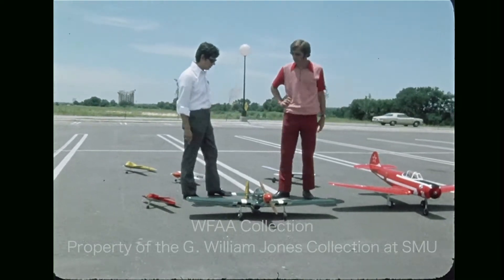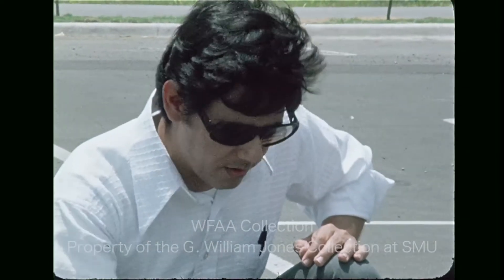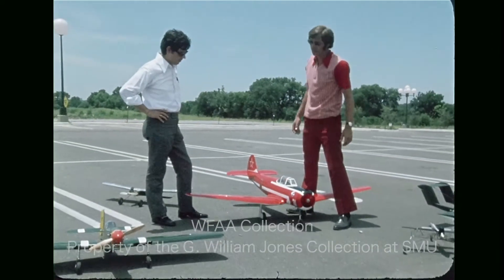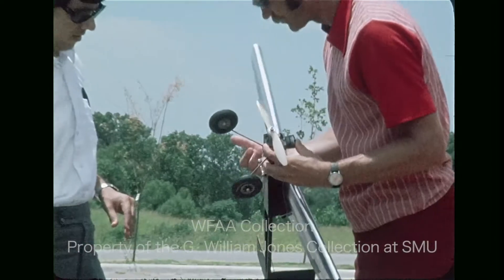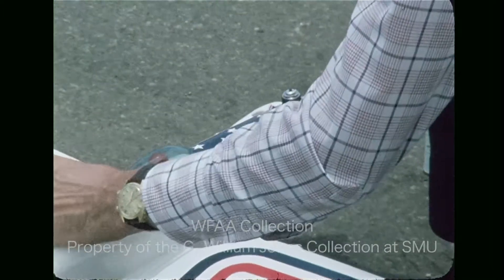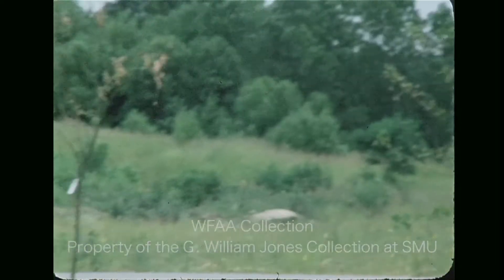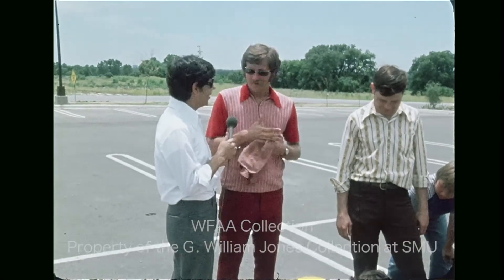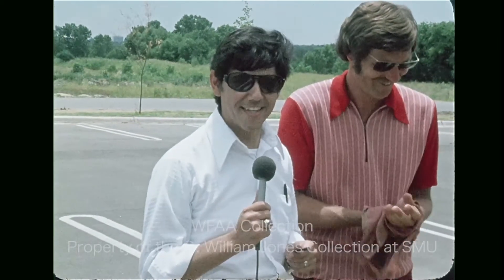First Annual Dallas Model Airplane Fly-In - July 1973